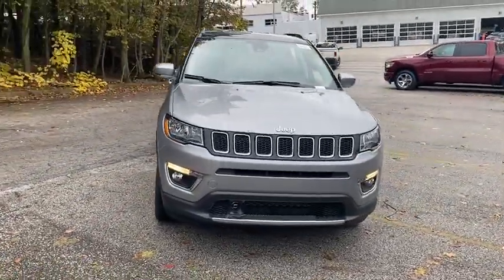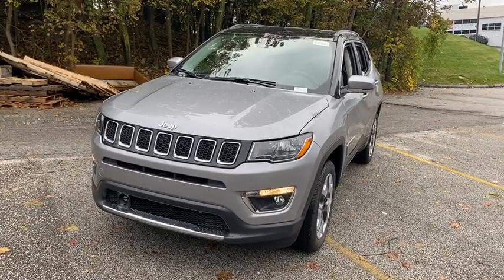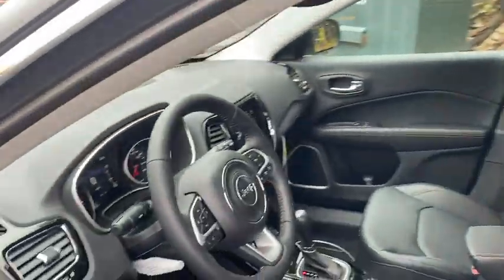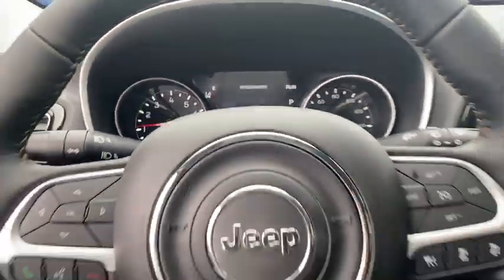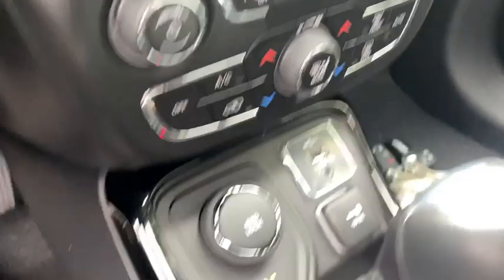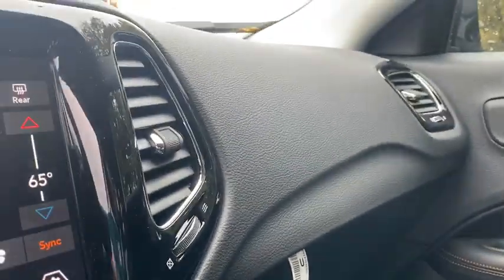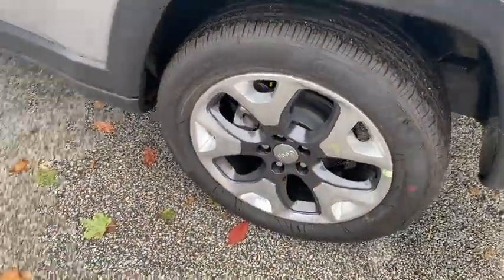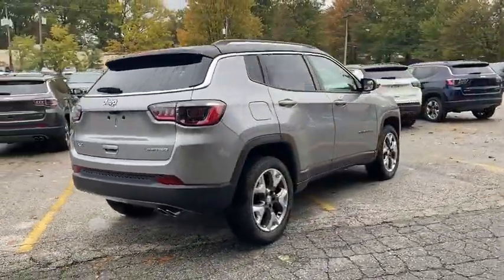2021 Jeep Compass Willoughby, Painesville, Chardon, Chesterlane, Mayfield Heights OH J20602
Billet Silver Metallic Clearcoat New 2021 Jeep Compass available in Willoughby, Ohio at Chrysler Dodge Jeep Ram of Willoughby. Servicing the Painesville, Chardon, Chesterlane, Mayfield Heights, OH area.